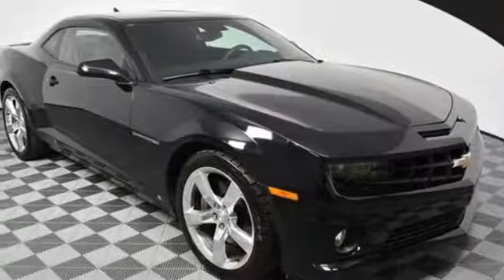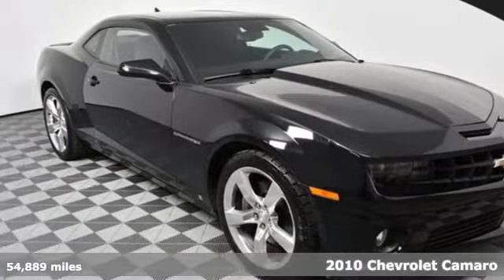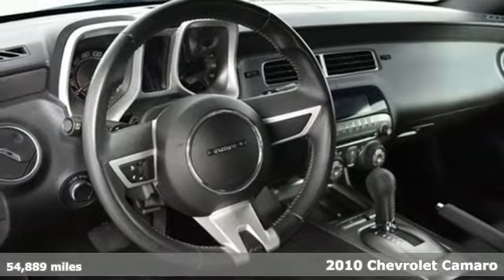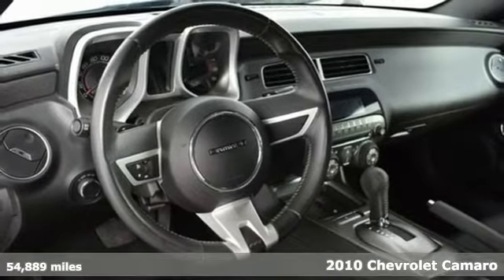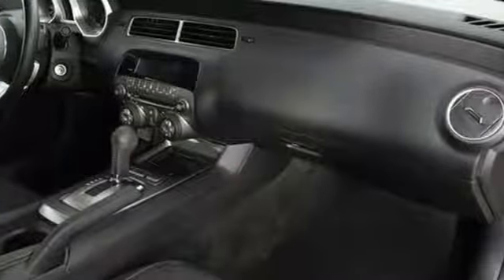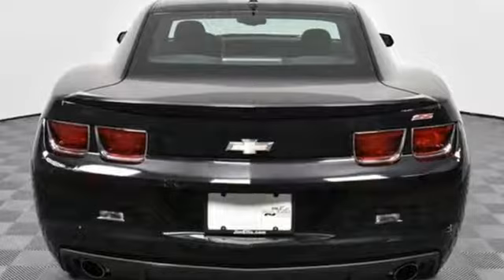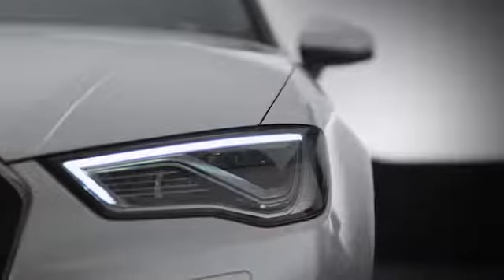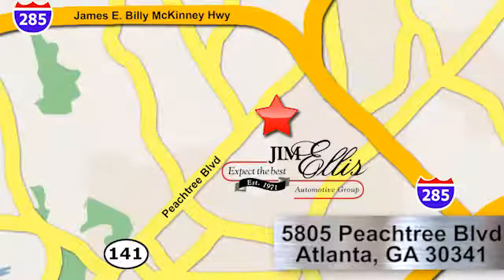Used 2010 Chevrolet Camaro Atlanta Alpharetta, GA U49688A - SOLD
Year: 2010
Make: Chevrolet
Model: Camaro
Trim: SS
Engine: 6.2L V8 SFI
Transmission: 6-Speed Automatic with TapShift
Color: Black
Interior: Black
Mileage: 54889
Stock #: U49688A
VIN: 2G1FJ1EJ0A9114336

Address:
5805 Peachtree Boulevard